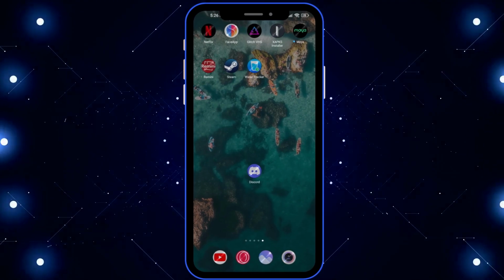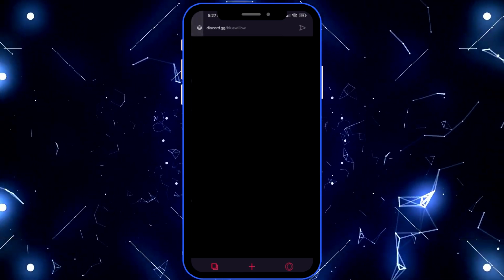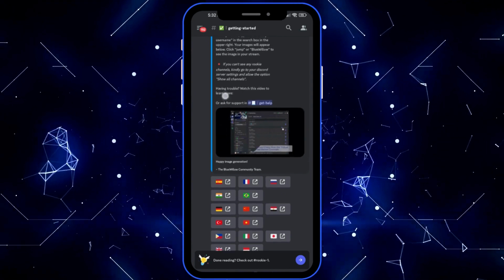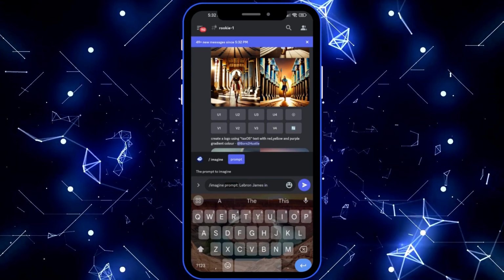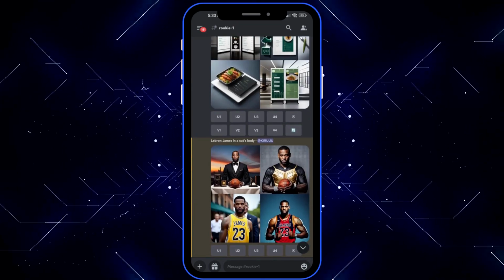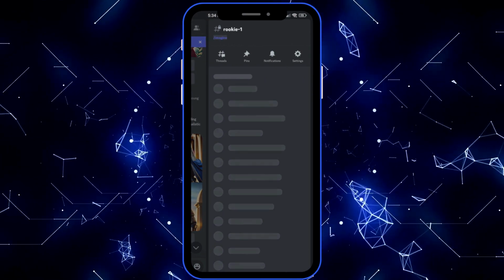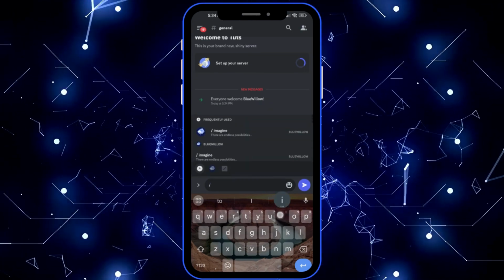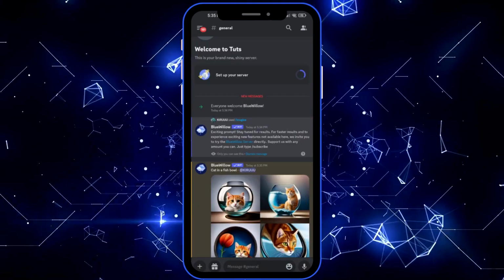🔵📱USE BLUE WILLOW ON MOBILE🔵📱[EASY]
📱💬 Welcome to our tutorial on how to use Blue Willow on mobile devices! 🤖🔵 If you want to enjoy the versatility and convenience of Blue Willow while on the go, we've got you covered with this comprehensive mobile guide.

In this video, we'll show you how to set up and utilize Blue Willow on your mobile device, whether you're using a smartphone or a tablet. 🌐💻📱

Join us now to unleash the power of Blue Willow's mobile capabilities and enhance your Discord experience on the palm of your hand. Elevate your server management and enjoy seamless interactions with your community even when you're away from your desktop. 🚀🛠️💙

Let's bring the magic of Blue Willow to your mobile Discord journey! 🌌🏰📱